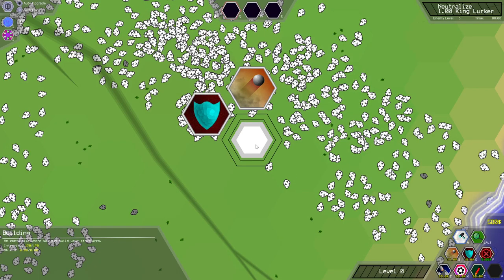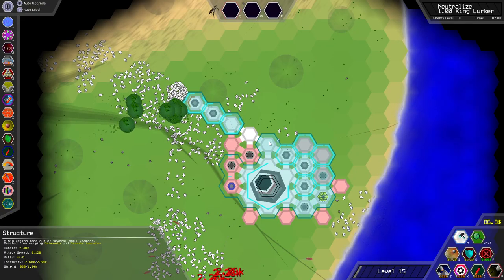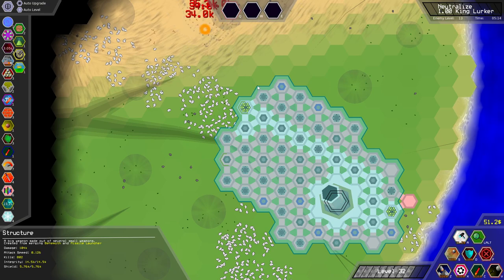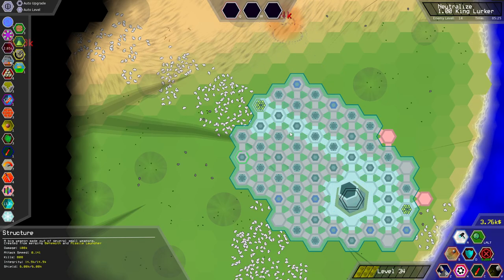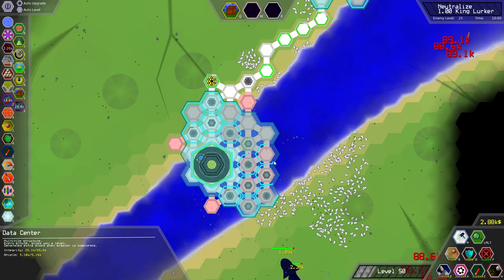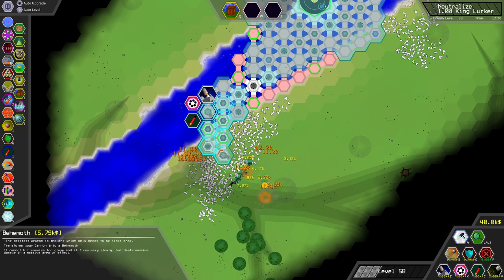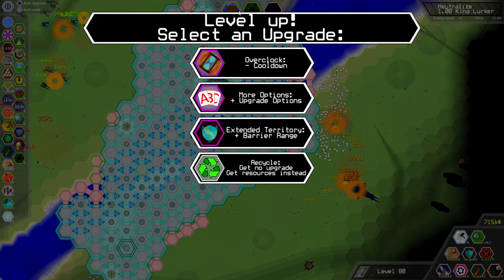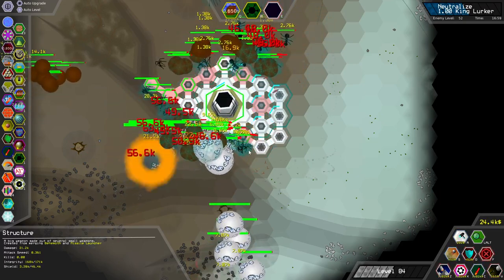Finally Showcasing the True Power of Merging Towers | Role of Hex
Role of Hex is a real-time strategy game where you defend your hexagonal base from the dangers of the universe. Gather upgrades and unlock special buildings to survive this hostile land as endless waves of enemies approach. But be quick, time is ticking and the waves are getting bigger.